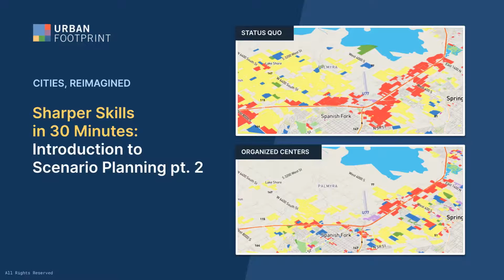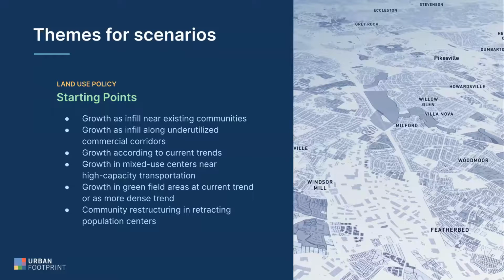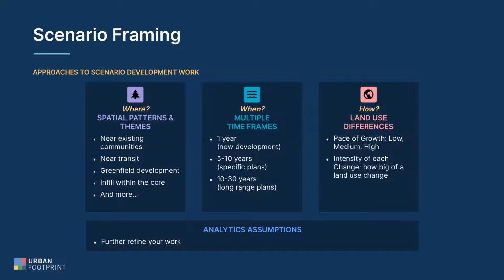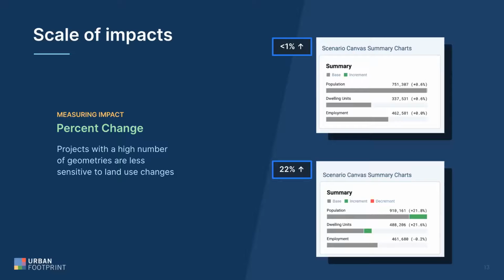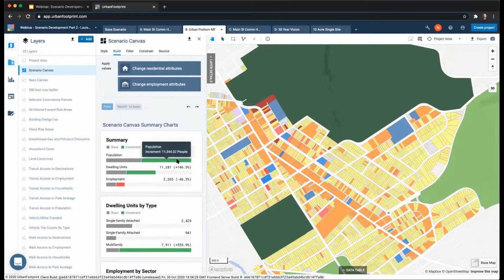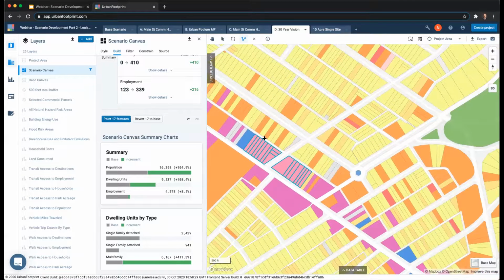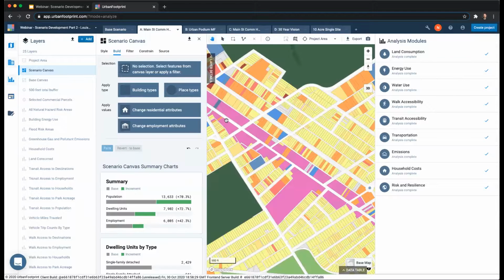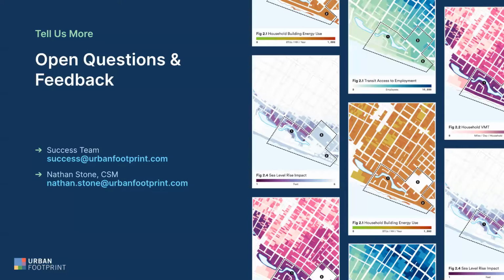Sharper Skills in 30 Minutes - Scenario Planning in UrbanFootprint (Part 2)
In this second installment of our Sharper Skills series on scenario planning, the UrbanFootprint customer success team will show you some best practices and tips for building scenarios, including choosing a theme to get started, exploring multiple scenario timeframes, quickly iterating on scenarios, and measuring the impacts of change through the analysis modules.

Chapters:
00:00 Introduction
02:30 Agenda
03:52 Scenario Planning Themes
05:21 Analysis Modules
06:54 Scenario Planning Framing
09:16 Scenario Planning Feedback
11:42 Scenario Planning Demo
22:37 Questions & More Information